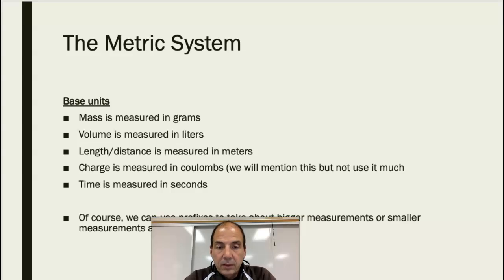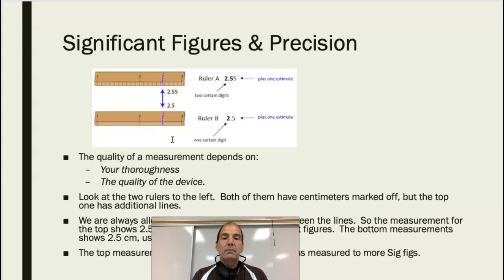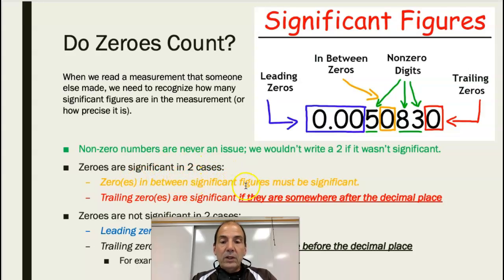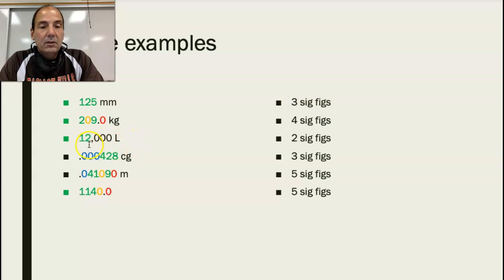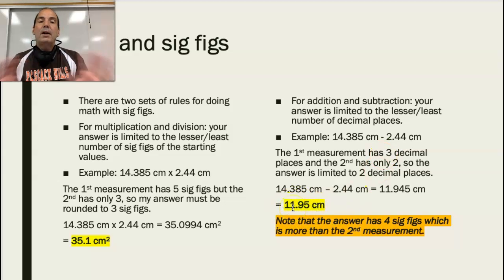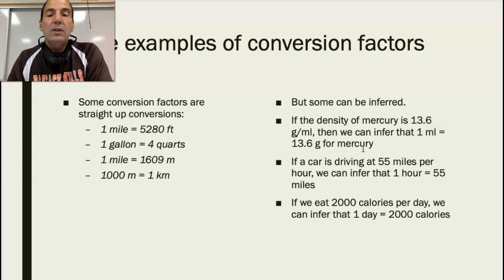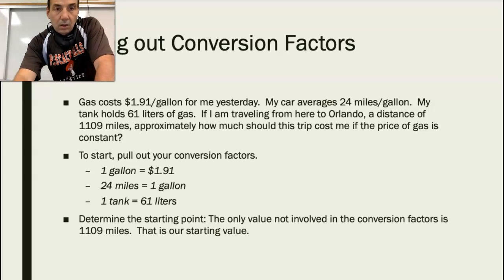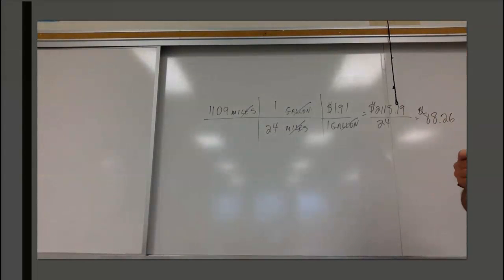Measurent, Calculations and Dimensional Analysis